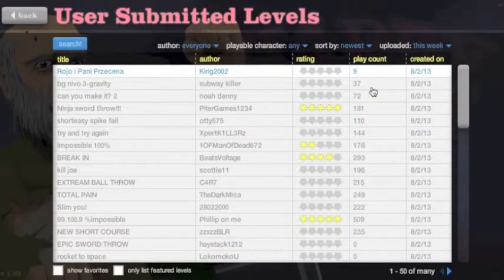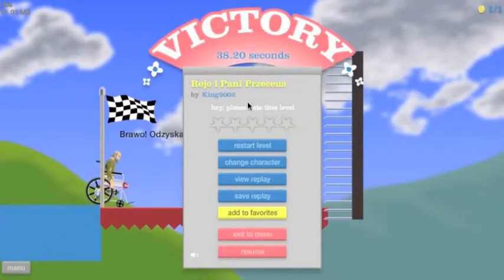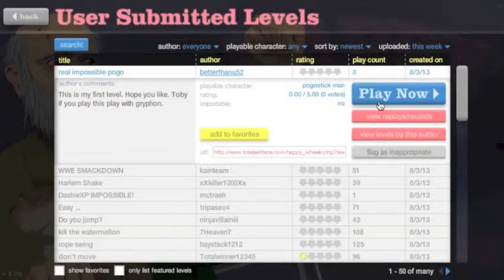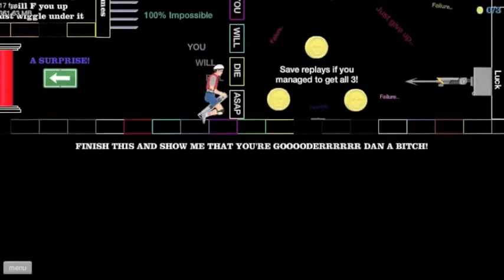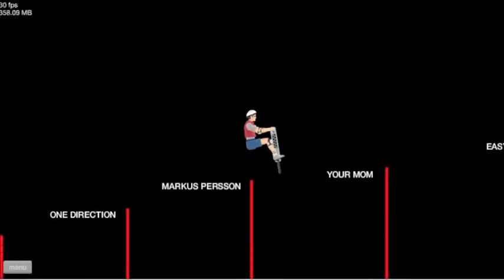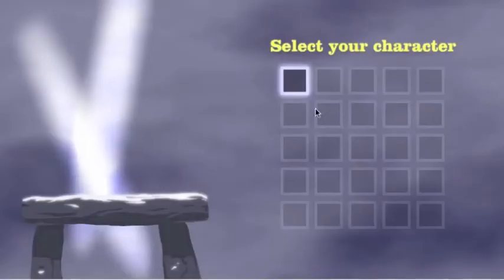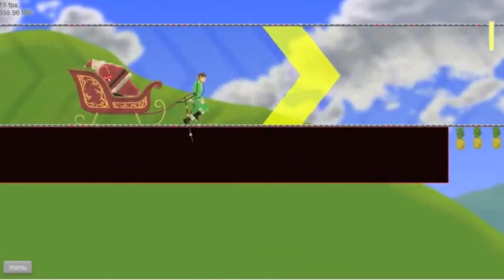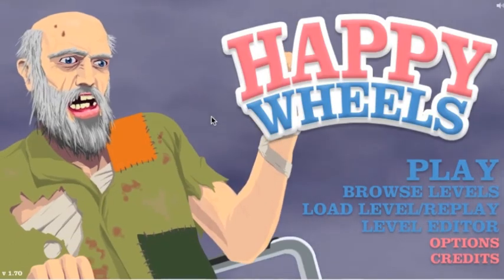Happy Wheels #18- Pogo Failing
Pogo fails.